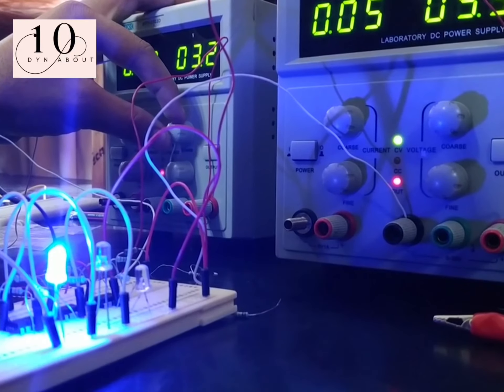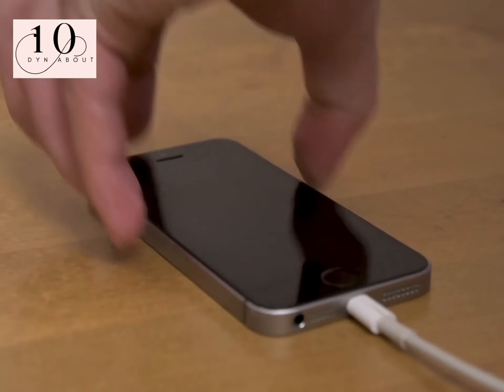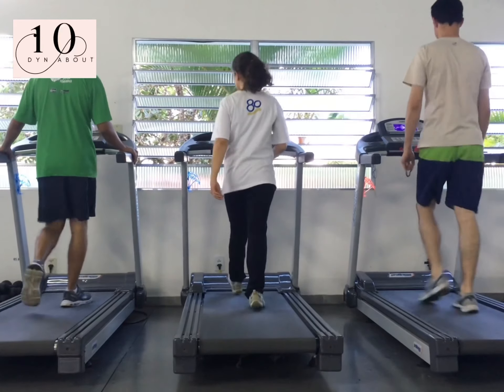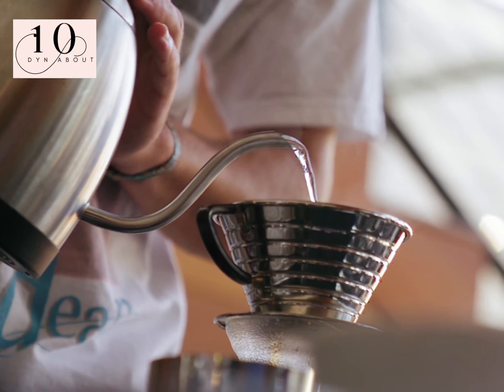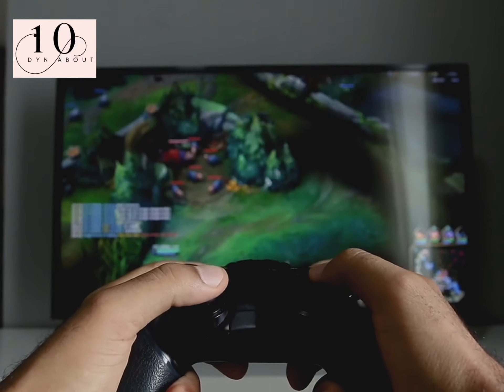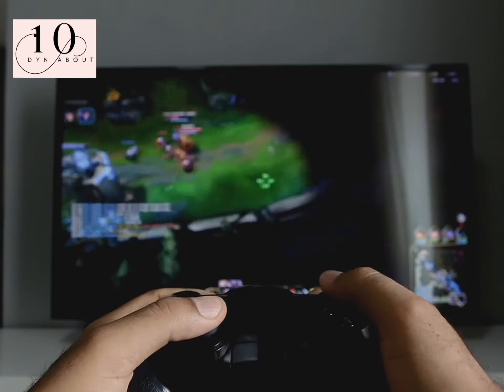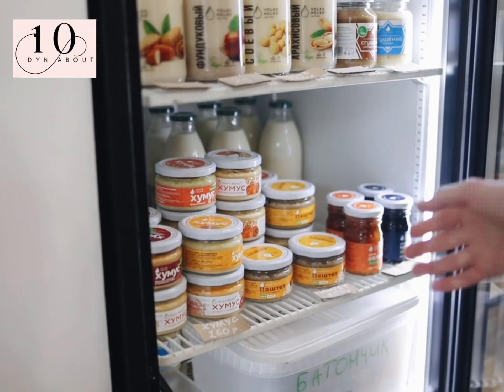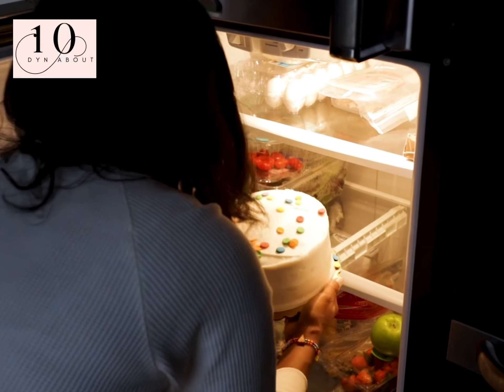Home appliance energy consumption even on standby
Here is a quick rundown on some of the common home appliances that will use up energy even when on standby.
We hope that with the increase in energy costs globally, you can help yourself to save money by turning some of these items off when not in use.